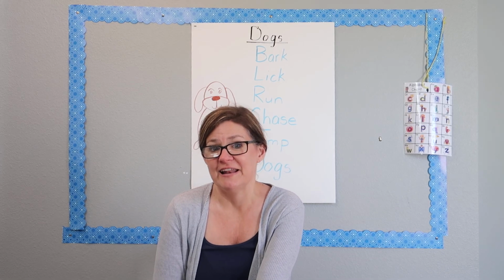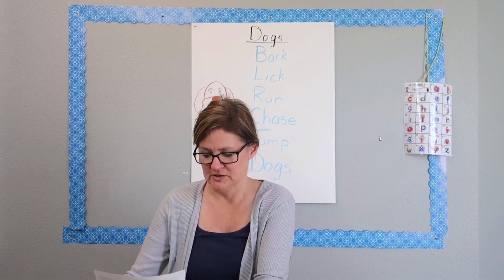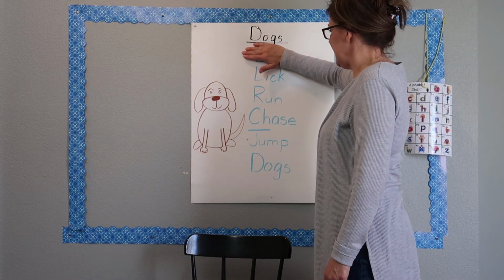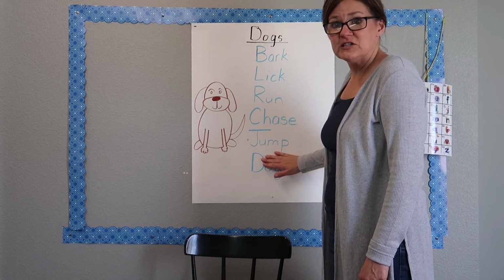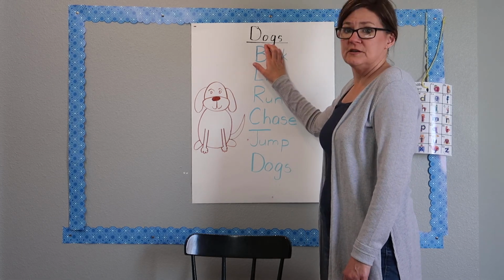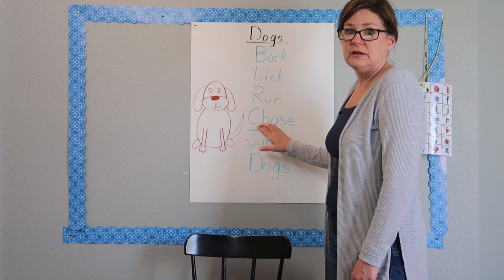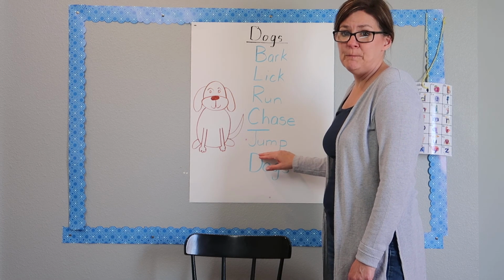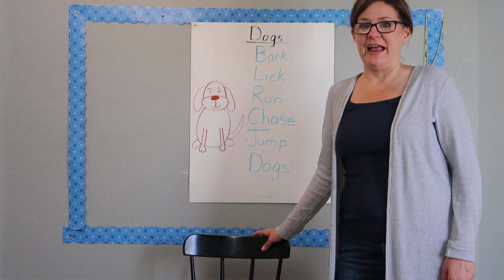Week 6, Day 2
This is an introduction to writing poetry in kindergarten.